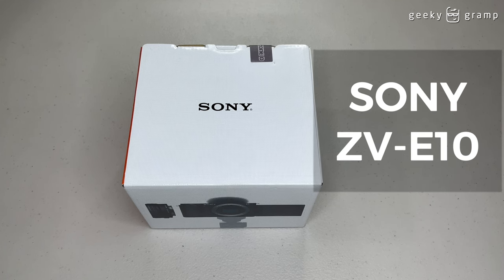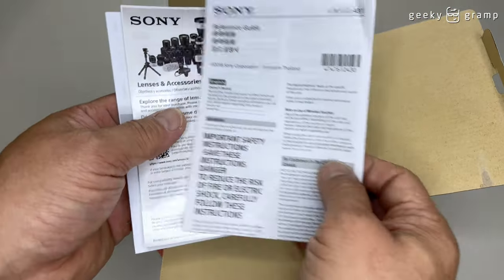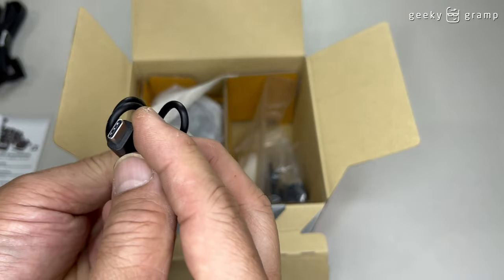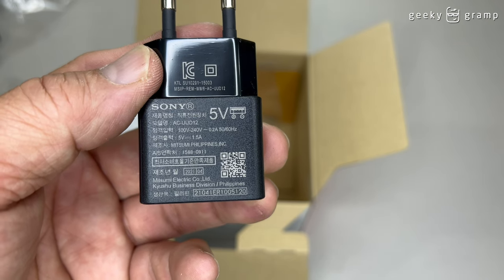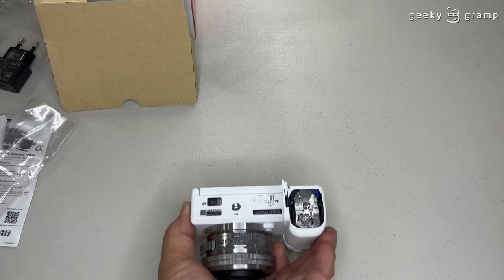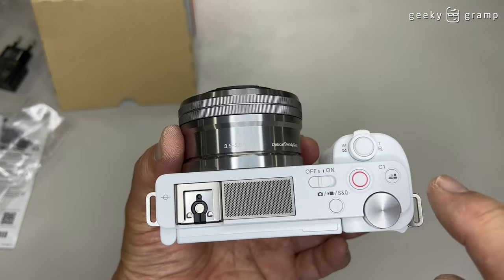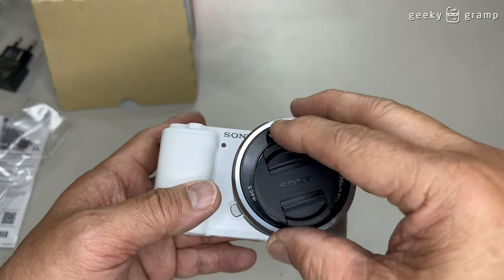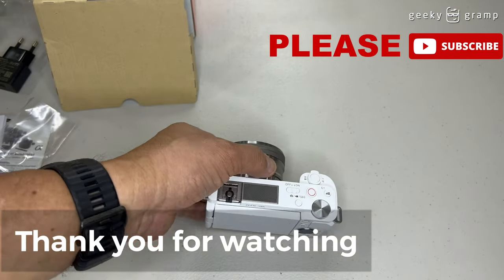Sony ZV-E10 APS-C Mirrorless Interchangeable Lens Vlog Camera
Sony ZV-E10

It took me months before deciding to buy the Sony ZV-E10.
This is an interchangeable Lens Digital Camera using E-mount, with APS-C type (23.5 x 15.6 mm), Exmor CMOS sensor, with 3:2 aspect ratio. It is about 24.2 megapixels.

Today, we are featuring a quick short unboxing

Sorry,  I missed the windscreen for microphone

My Gadgets:
Sony ZV-E10
Sony ZV-Z1
Sony A7R3

Editor:
Videoleap

No. 64